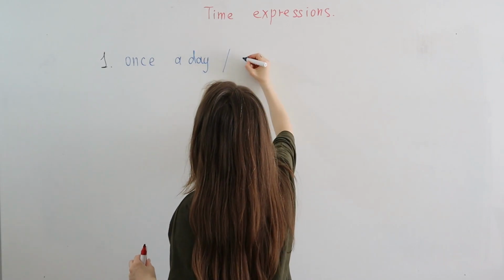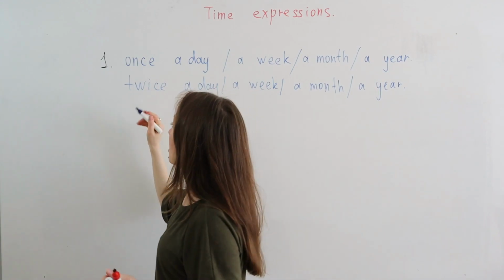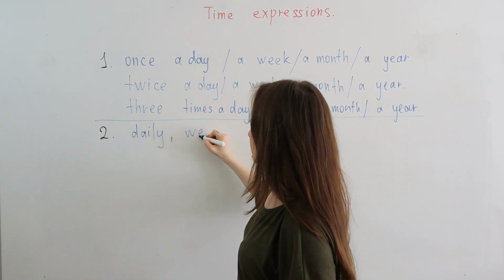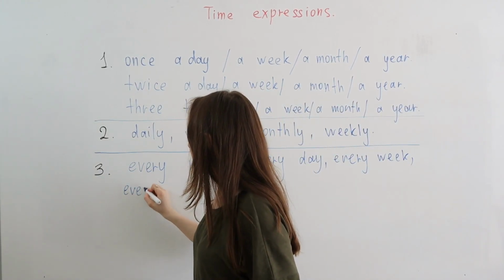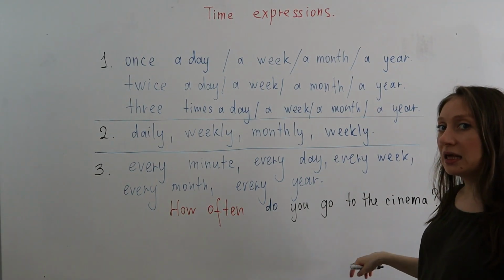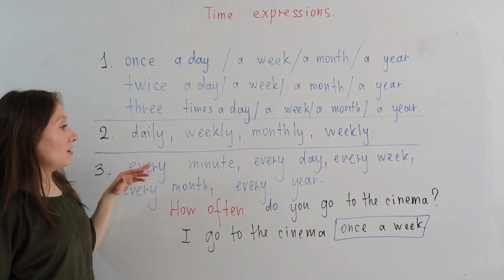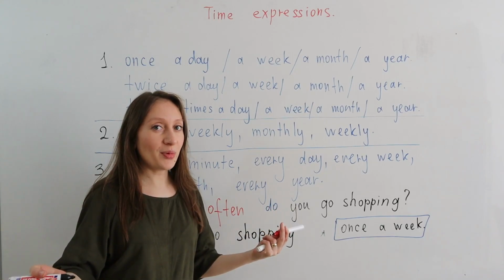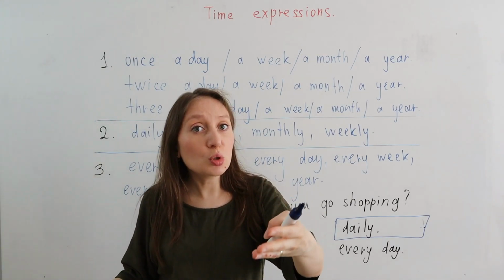Basic English Grammar. Time expressions. Lesson #5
Today's video is Lesson 5.
In this lesson I explain the usage of time expressions.
It will be very useful to watch after the lesson where I explain Present Simple Tense.
Hope to see you in our next video lessons!
Keep learning my friends!